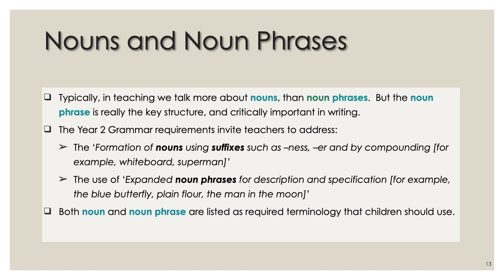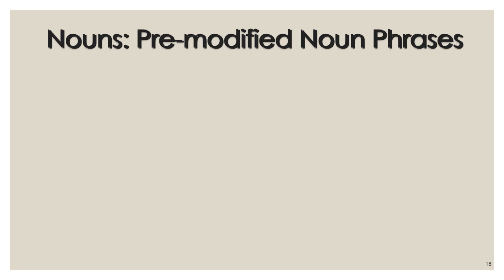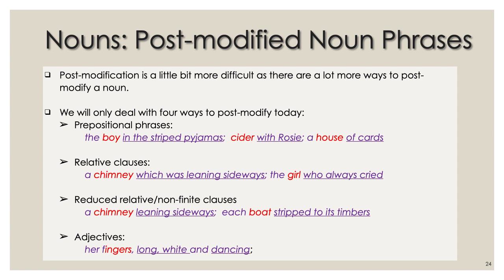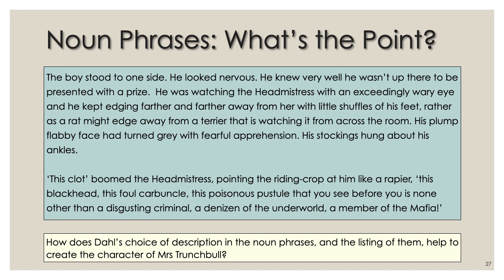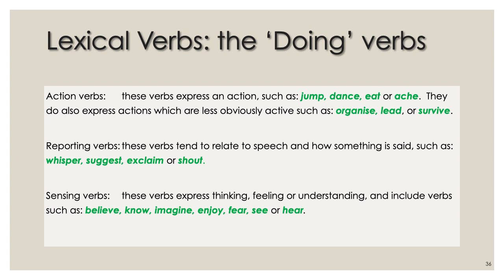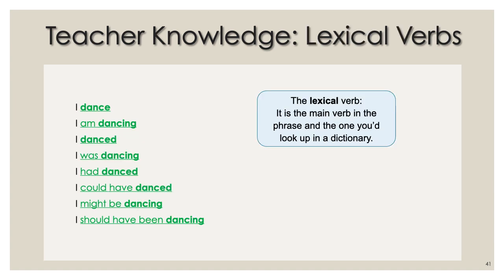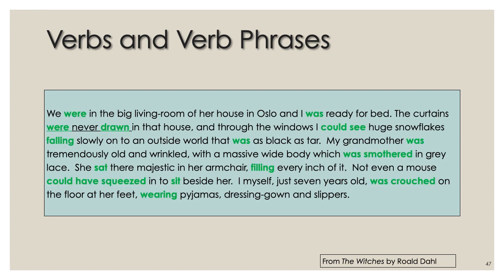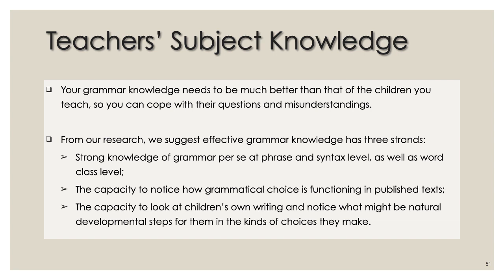UKLA Webinars 2020 Debra Myhill Grammar in the Spotlight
This session will focus on supporting depth in grammatical subject knowledge of verb phrases and noun phrases, and is particularly suitable for students on teacher education courses who feel a little unsure of their grammatical knowledge.